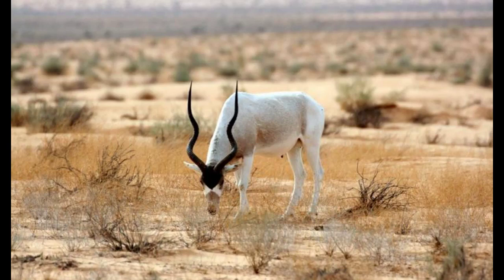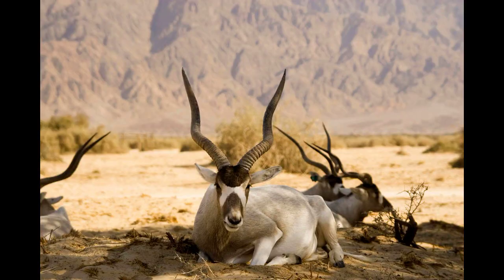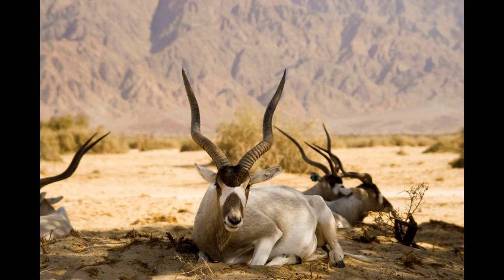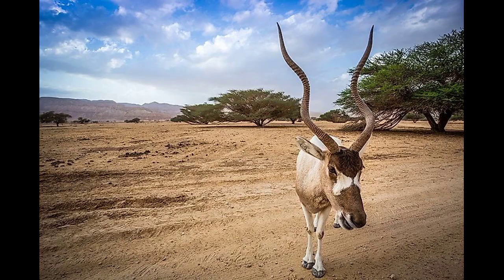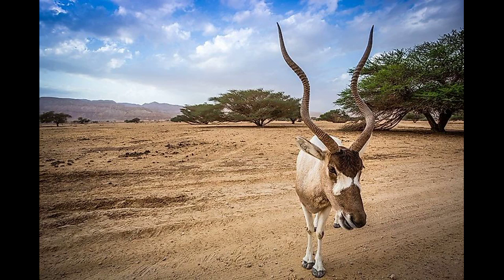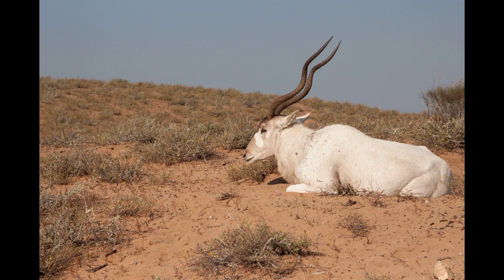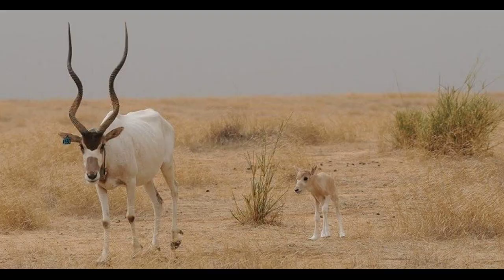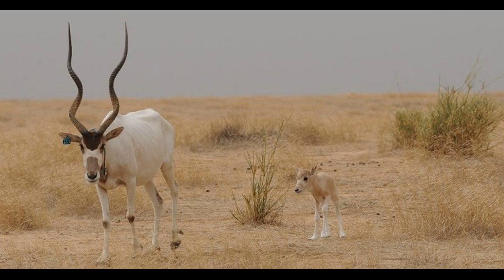The Amazing Addax - A Desert-Dwelling Antelope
The addax is noted for the beautiful color of its coat and especially its spiral horns. Males are a little bigger than females and stand about 41 to 45 inches at the shoulder compared to females, who stand 37 to 43 inches at the shoulder. Males are also heavier and weigh between 220 and 276 pounds, while females weigh between 130 and 200 pounds. The animal’s sense of smell and peripheral vision is excellent, two adaptations that help them follow the rains.

The coat of A. nasomaculatus changes with the seasons. It is mostly gray-brown in winter with white legs and rump. The coat turns almost entirely white or blond in the summer. There is a tuft of brown hair on the head between the horns, and this flows down into a mane. There are patches on the nose that make an X shape on the face. The animal also has a beard, notably red nostrils, and a short tail that ends in a black tassel.

The addax’s legs are short, and though the legs and feet are built for endurance they are not built for speed. To onlookers, it seems as if the animal’s “knees” hardly bend as it moves. This makes it easy prey for predators such as lions, hyenas, and humans. The horns can be as long as 33 inches, though the longest horns were 43 inches in length. The horns have 30 to 35 ridges in the center and the bottom. Males use their horns to spar with other males over females.

 chicago zoological society endangered addax addax pronunciation addax motors